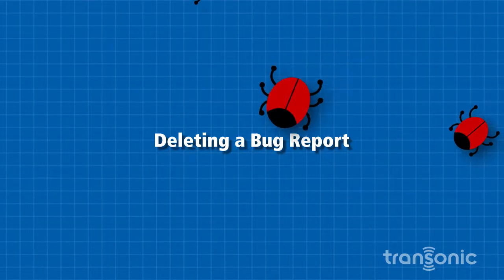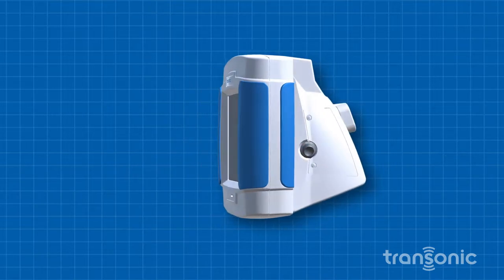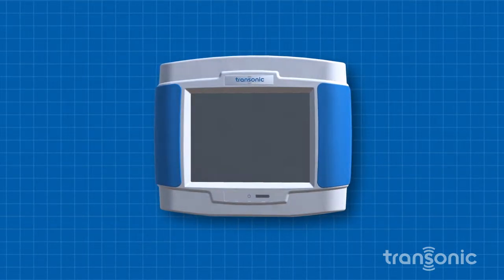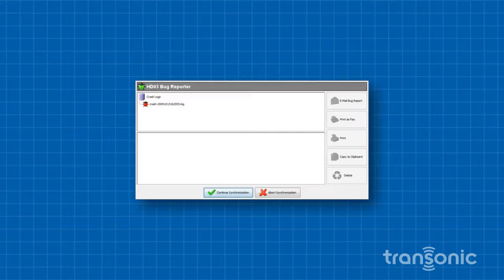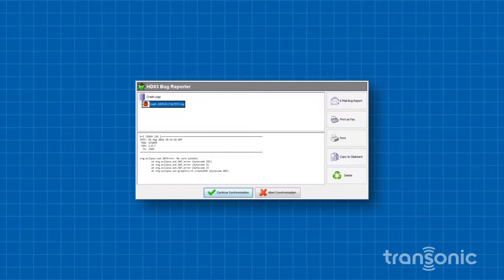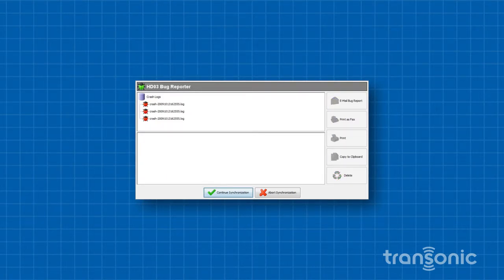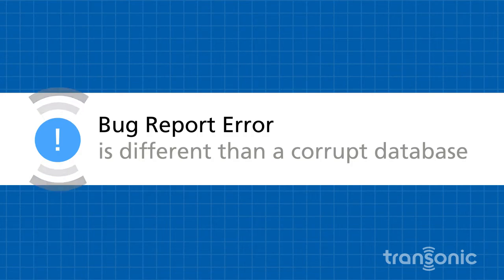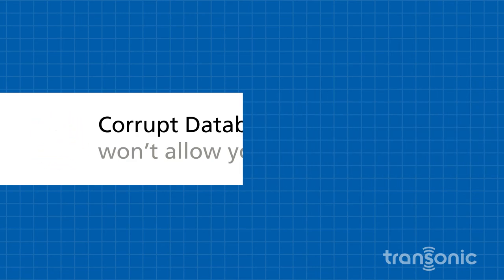HD03 FAQ - Deleting a Bug Report